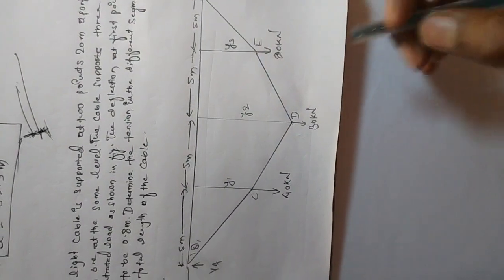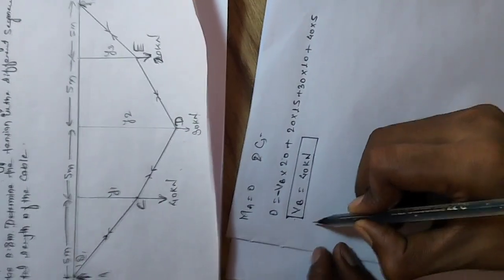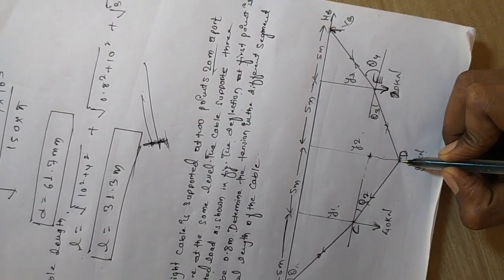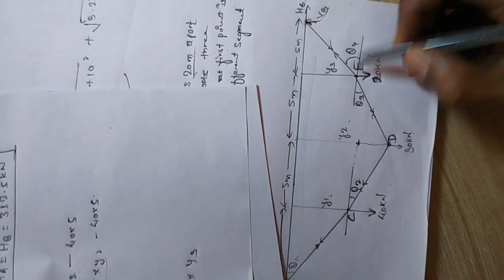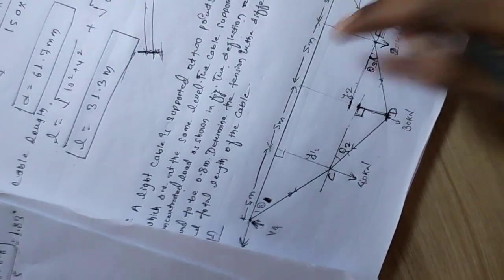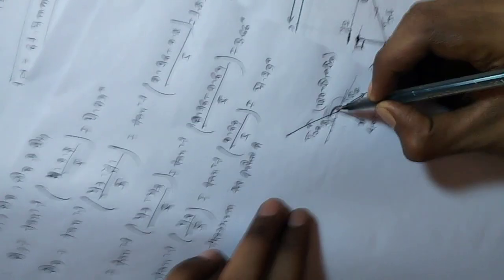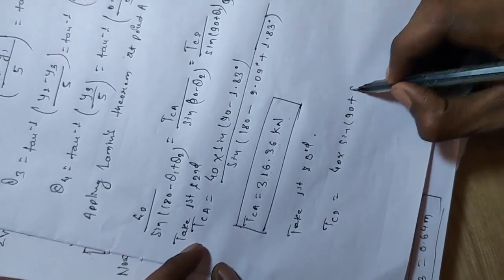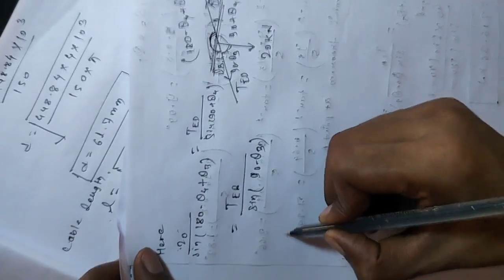problems on cable , analysis of structure